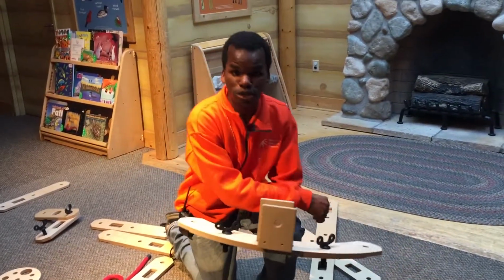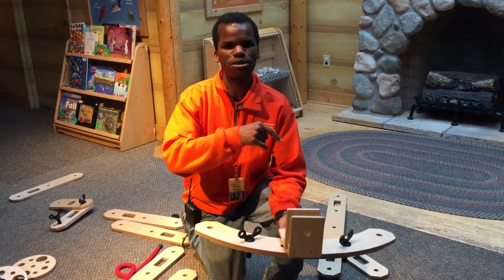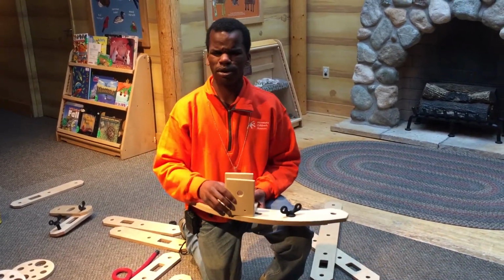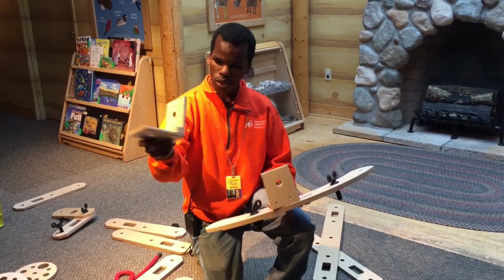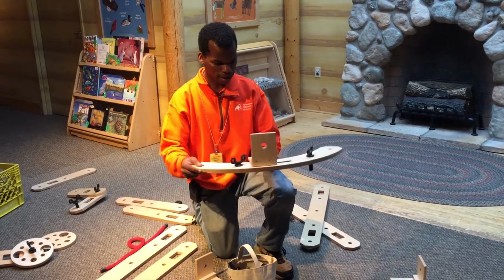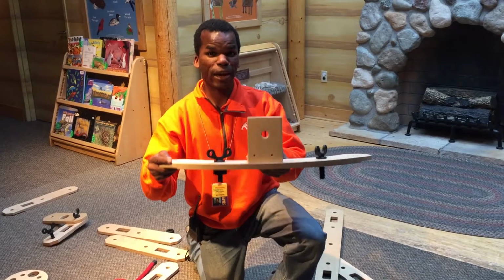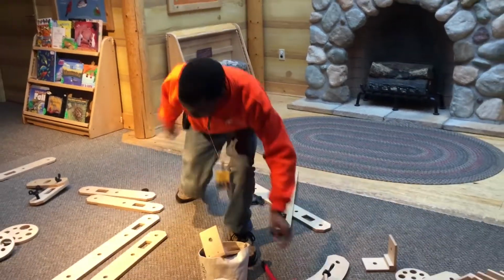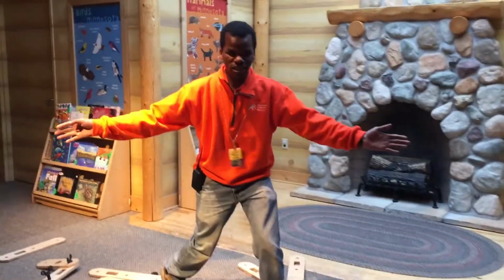Best Family Fun: Make, Play, Do with Rigamajigs at Minnesota Children's Museum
Rigama-what? Imagine a new skyline, build a tall animal, craft fancy castles with Rigamjigs – the giant building sets, perfect for kids of all ages!  Yes, there are planks as big as the average kid, and we’re not kidding! Plus there are wheels, pulleys, nuts and bolts, the possibilities are endless. Come explore, build, conquer and play together – family fun at its finest. Who knows, you just might light a spark in a future engineer.

Join us on the 5th floor of the Earth World Lodge at Minnesota Children's Museum in downtown St. Paul today!

Play more, Minnesota!